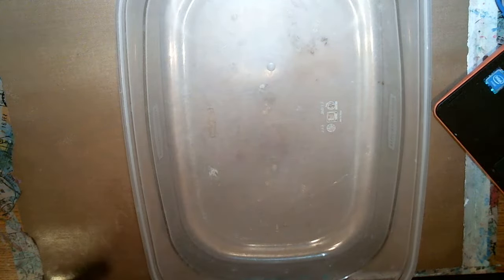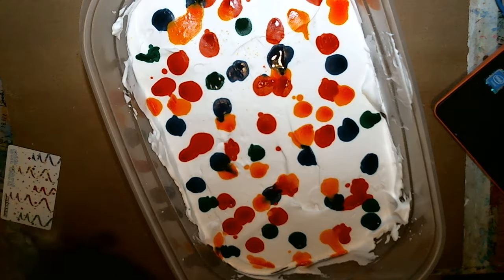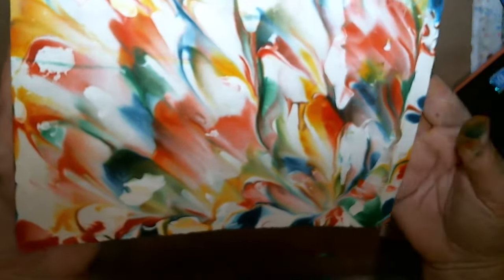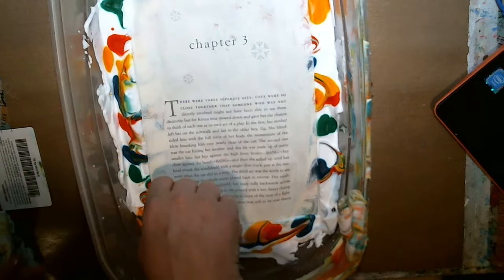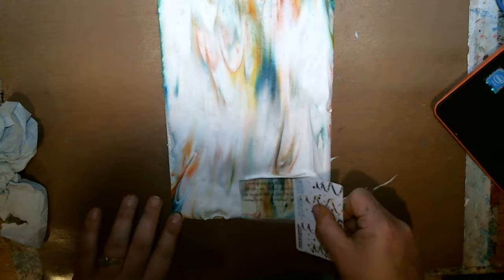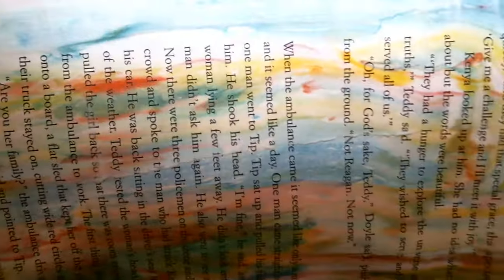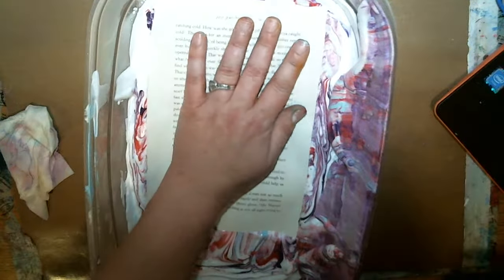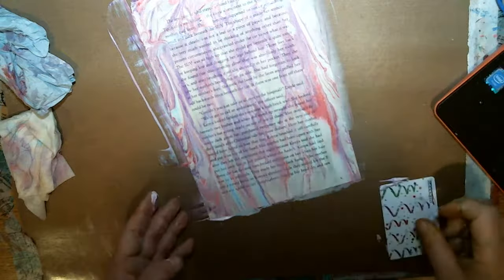How to use shaving cream with food color and paint to make cute art.